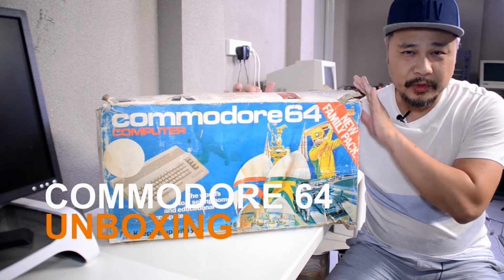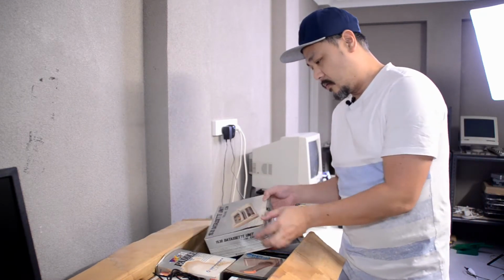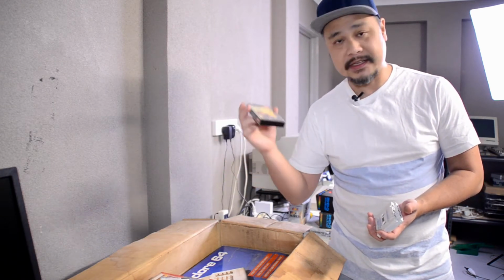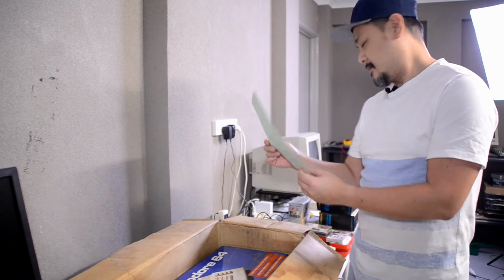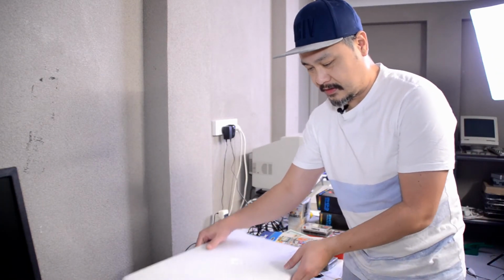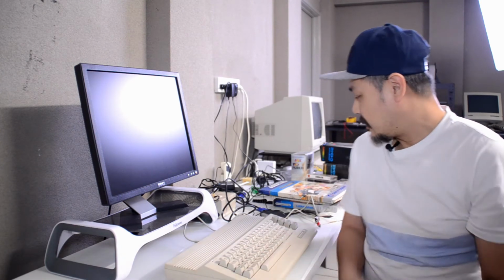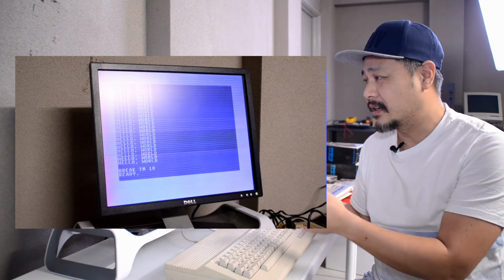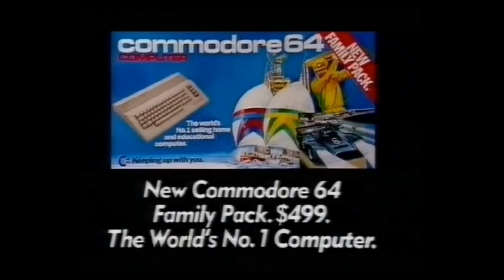Commodore 64 Family Pack Unboxing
Bought a Commodore 64 Family Pack, 32 years later from someone on Gumtree. These family pack were sold in K-Mart Australia back in 1986.

If you want to send me stuff, here is my address:

Alexander Heights 6064
Western Australia